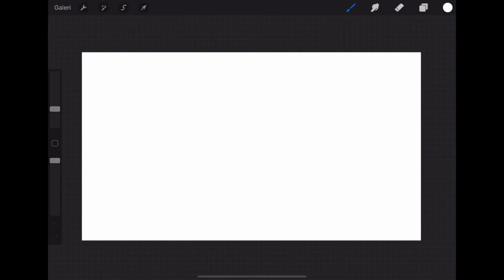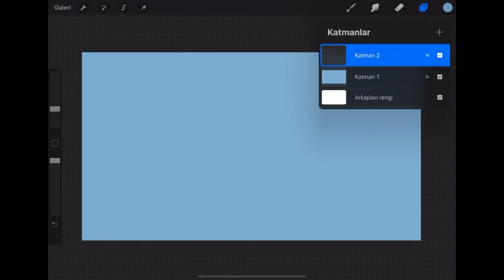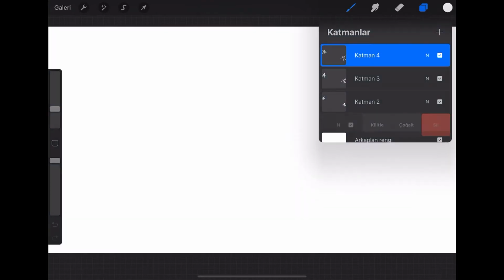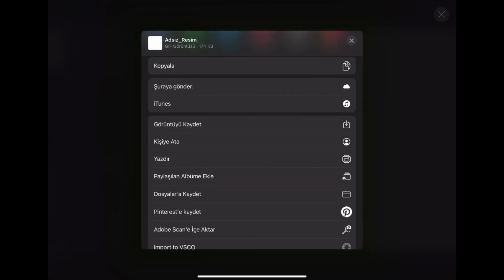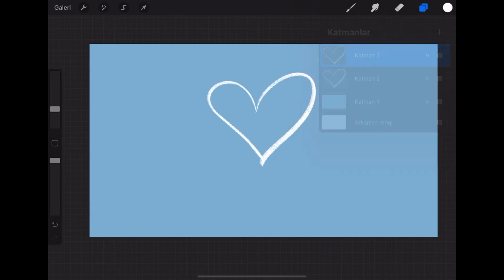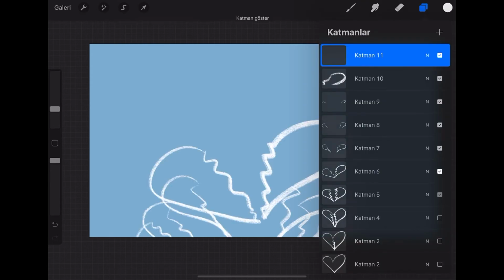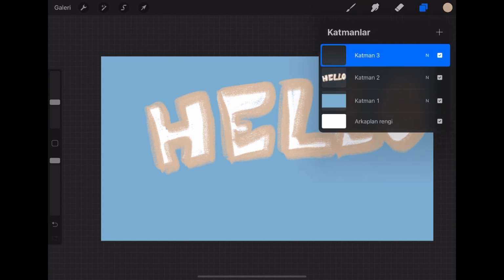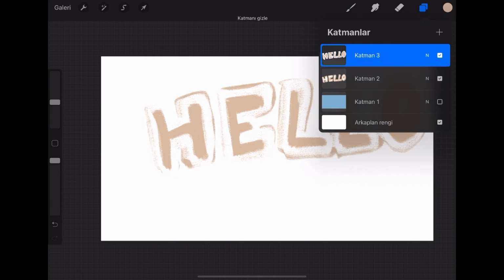How to make aesthetic animations on Procreate with iPad 🦄 (Bestdressed STYLE) PROCREATE FOR DUMMIES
Hello everybody!
Today I will show you how to make 3 really easy animations on Procreate that you can use on your YouTube videos.
Hope you'll enjoy,
Byeee:*